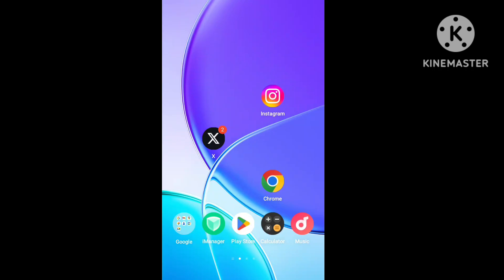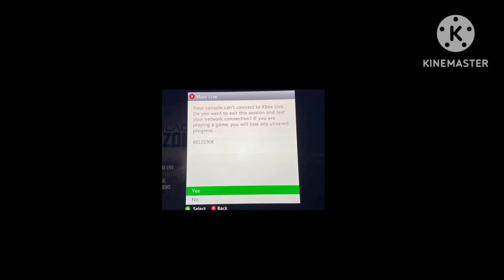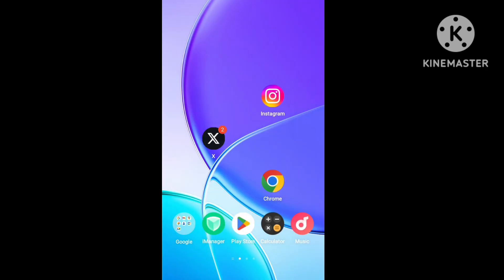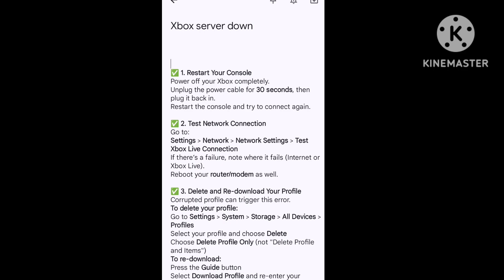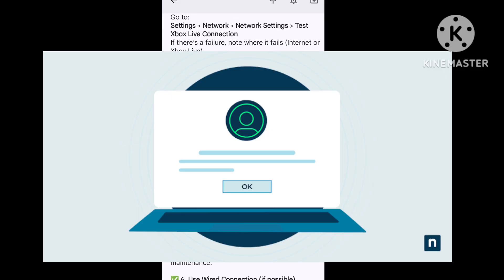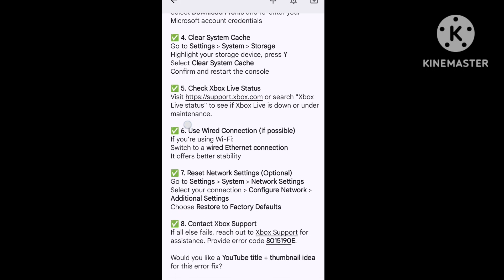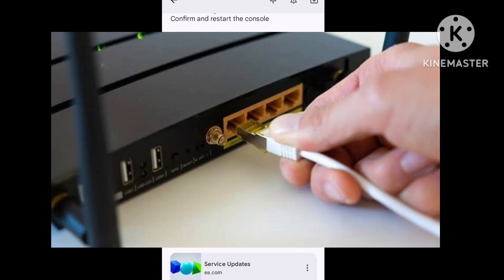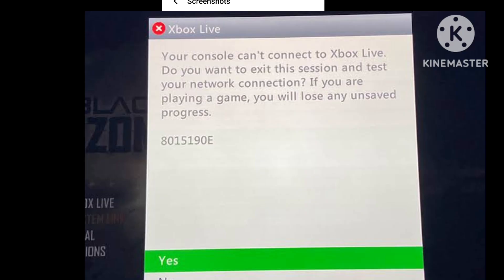Xbox 360 Network Connection Problem | How to Fix Live Error 8015190E | Xbox 360 Server Down problem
How to Fix Xbox 360 Live Error 8015190E | Network Connection Problem | Xbox 360 Server Down problem